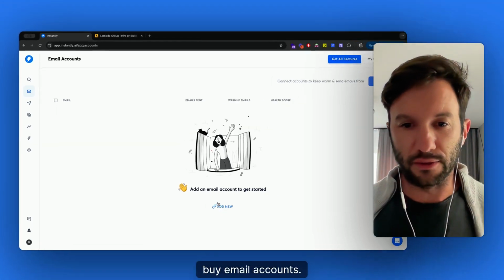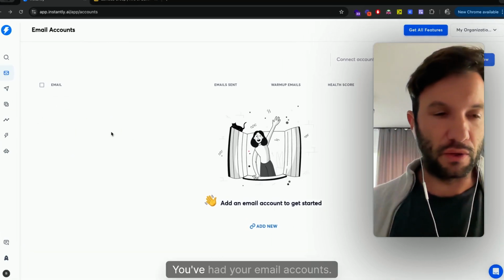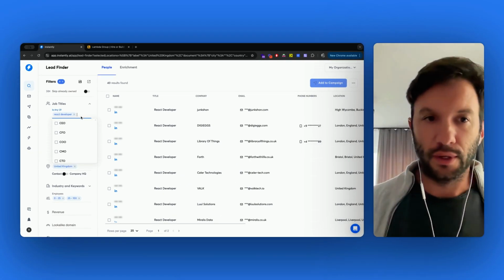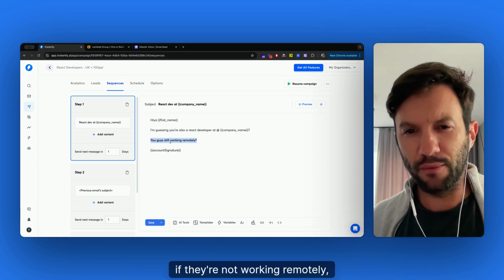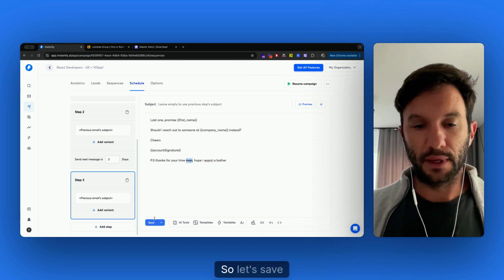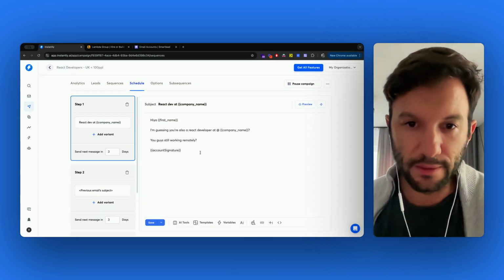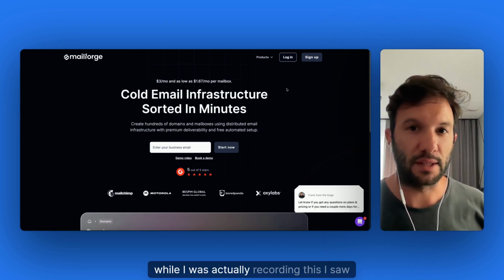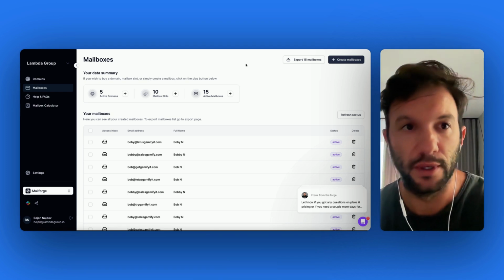Cold Email Outreach for Freelance Software Developers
In this video im going to show you how to get clients for freelance software developers for less than 100$ per month

We will find out
- Where to get Email data from
- What software to use to put outreach on autopilot
- How to reach out to them and what to say

This whole setup leverages tools like Instantly, Apollo, Google/Microsoft and Mailforge

The complete step by step guide is in the google doc below - just watch the video and do the steps in the doc